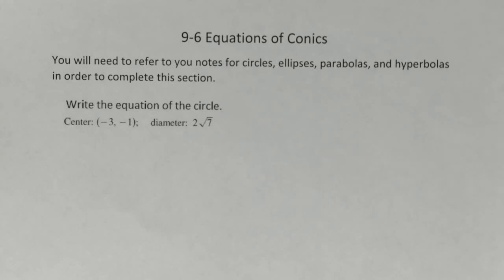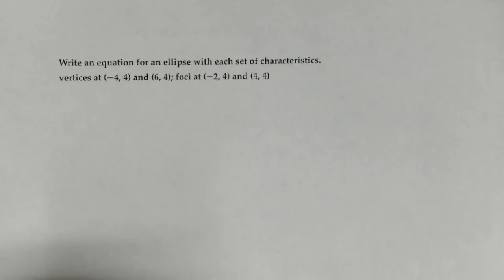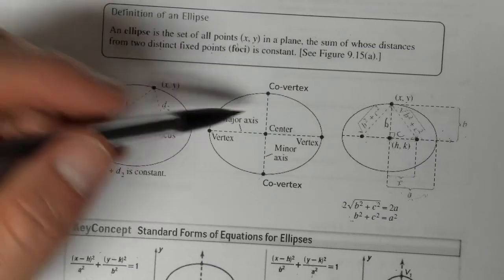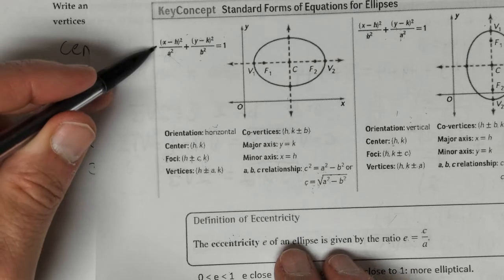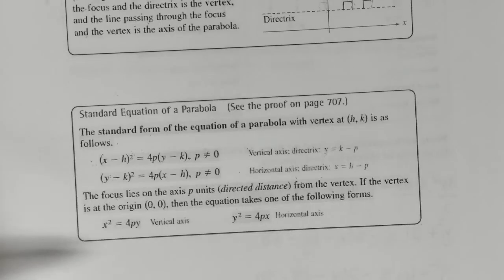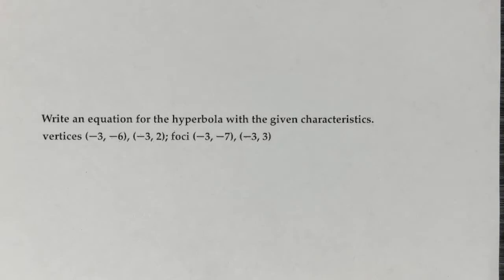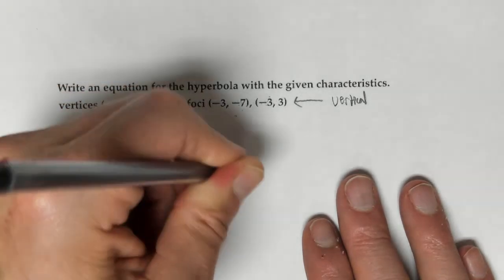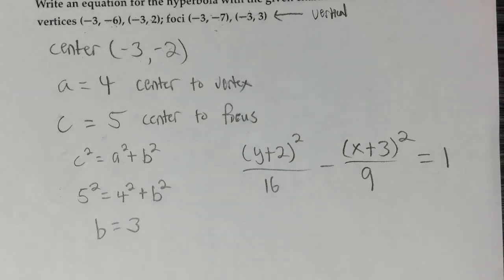Lesson 9-6 Precal